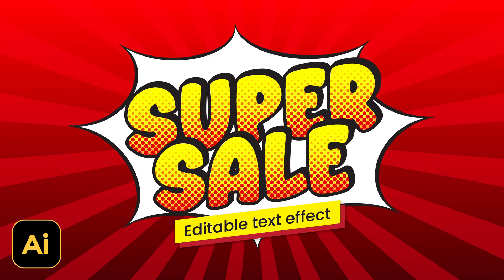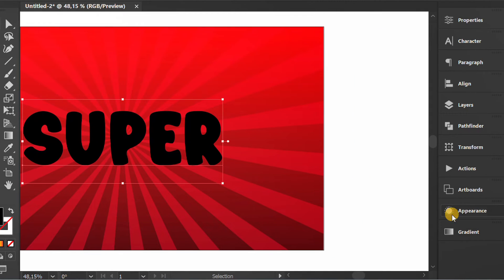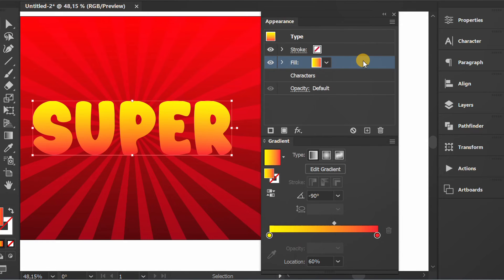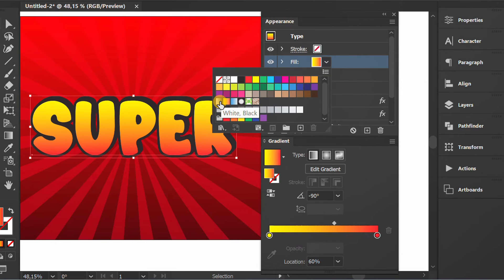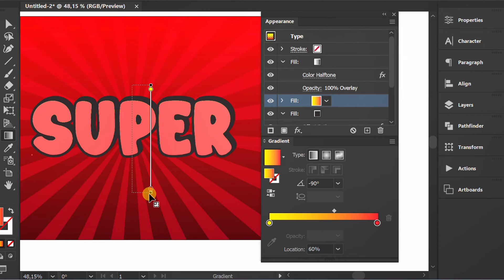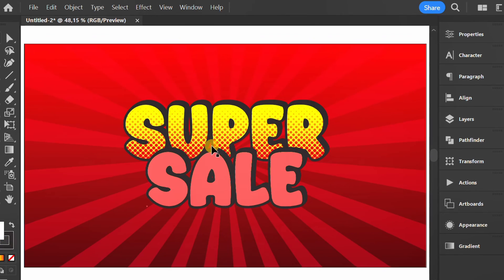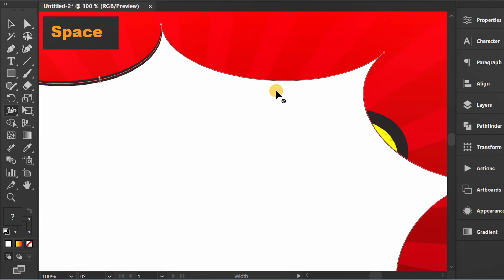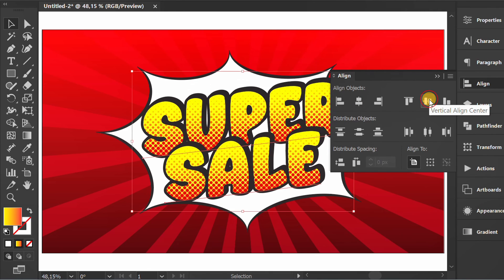Try this! Create Editable Comic Style Text Effect in Illustrator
this video tutorial is about creating Editable Comic Style Text Effects with Halftone in Illustrator. open my channel to get more videos.